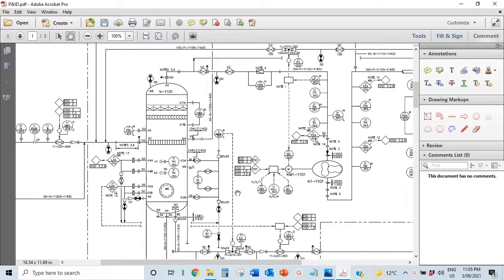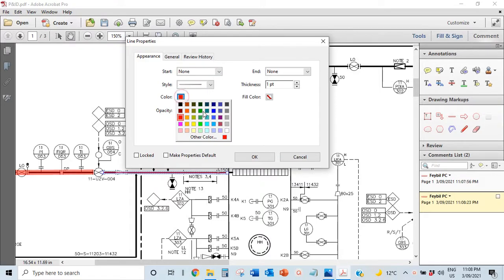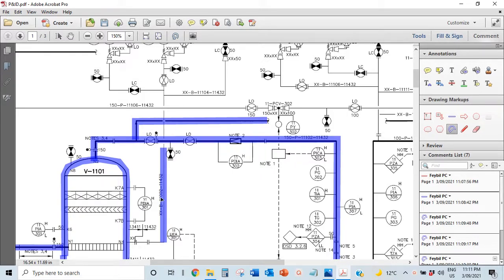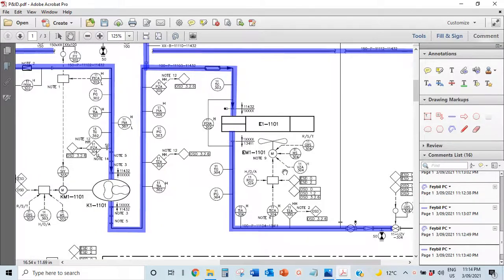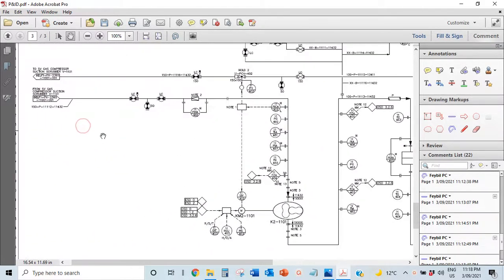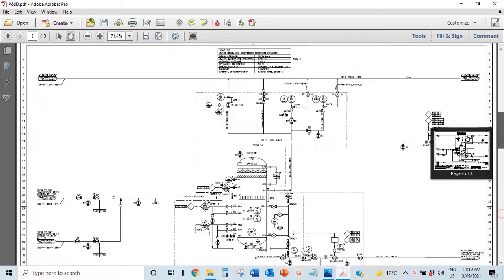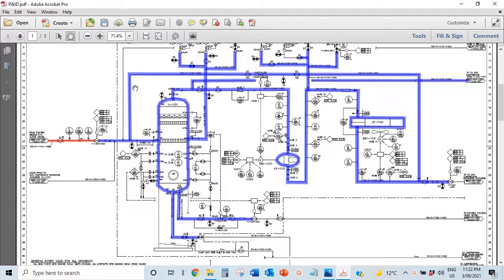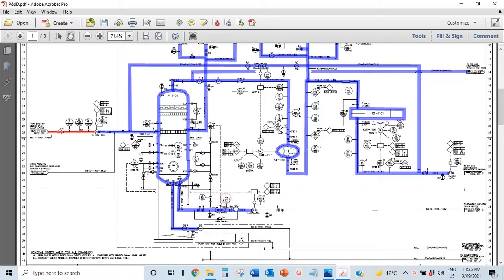Marking Up Isolatable sections for QRA & FERA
This video is a follow up to the video on shutdown and depressurization. It explains how to mark up "Isolatable sections" when we want to calculate risk